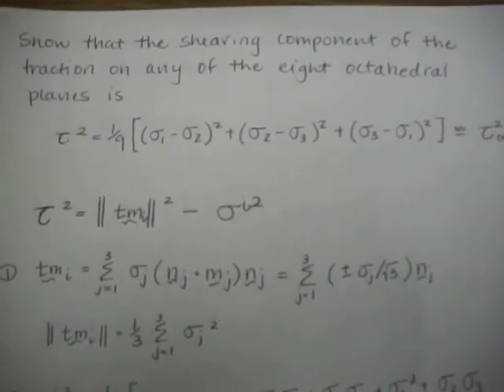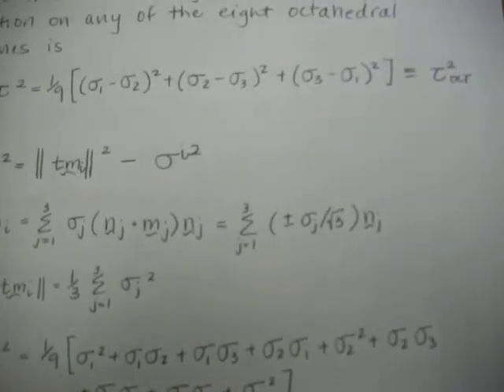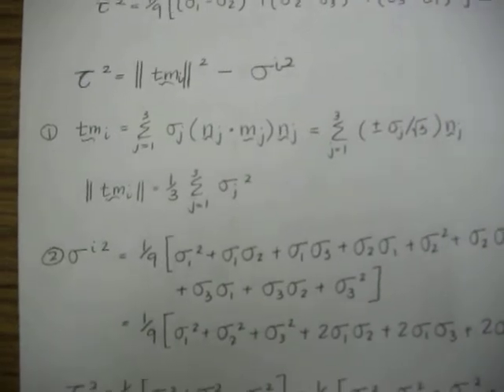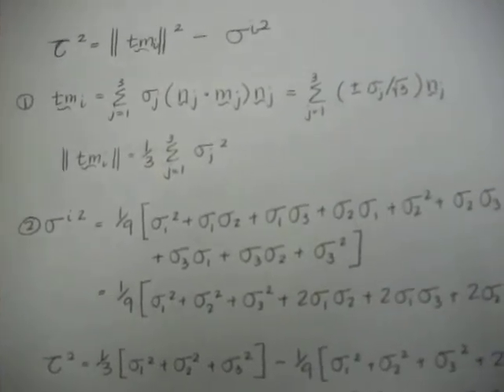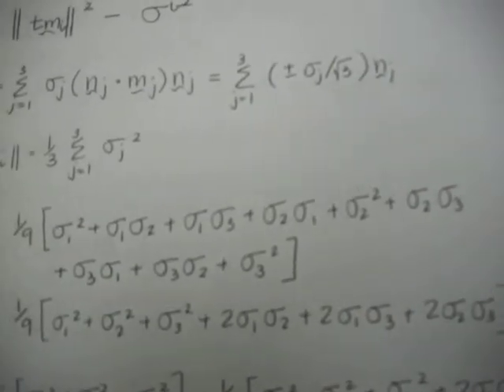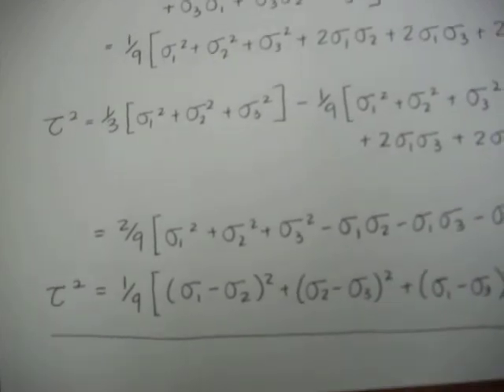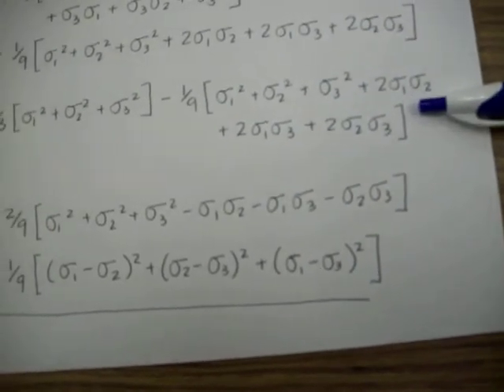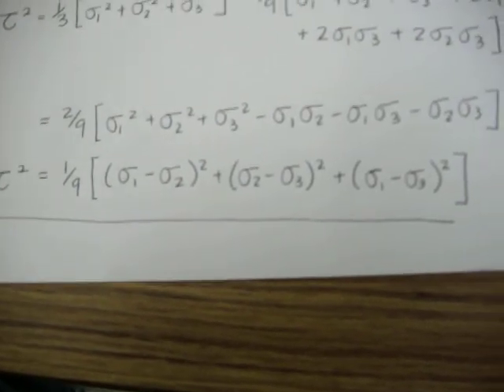Problem 89 part2 (Group 13)